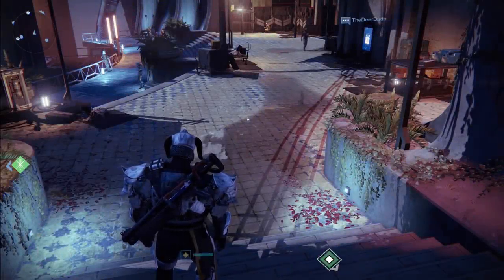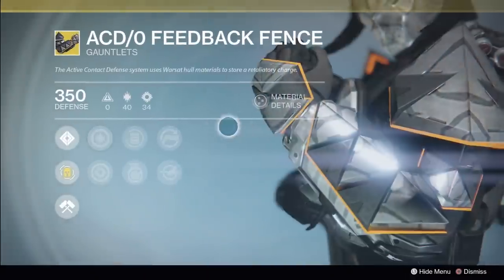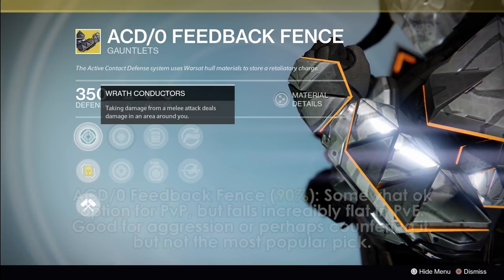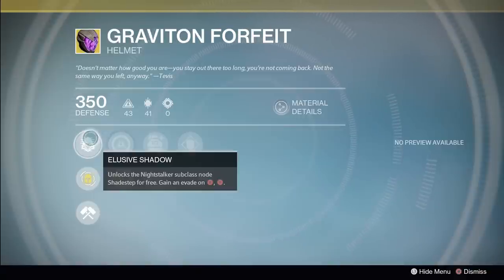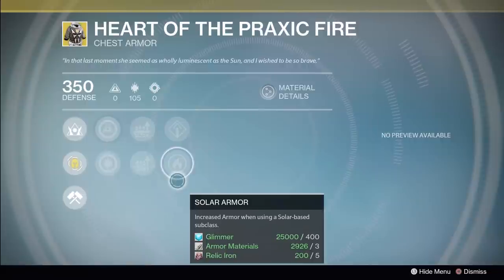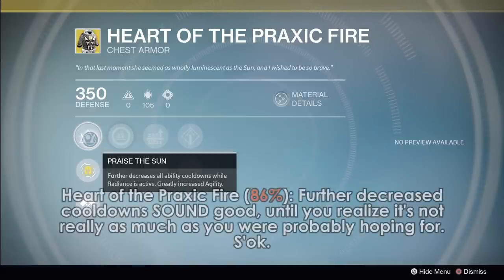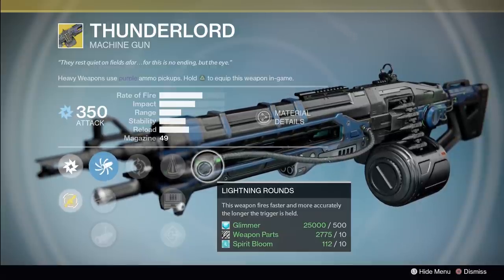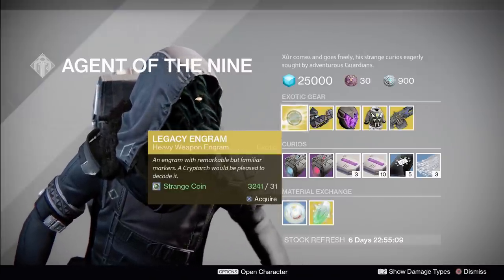Destiny Rise of Iron: Xur Location and Exotic Armor & Weapons for Week 133 (March 24-26)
2am Xur for 6 months, yaaaaaaaaaaaaaay

Datto Weekly Update:

Apartment finalization is underway.  Very excited to lock it down.

This week of content was pretty good, I thought.  Hope you guys enjoyed this week.

This week of streams was good UP until Thursday, which I thought went pretty poorly.  This is part of the issue of having a schedule.  If I'm not in the mood to be streaming, then it just ends up being a bad stream and Thursday's stream was a bad stream, so I'm sorry for that.  I've done about two weeks straight of the stream schedule and I don't think I'm cut out for a Mon-Fri stream schedule.  I think I might cut it down to Tues-Thurs schedule moving forward, with Monday and Friday sort of being wildcards, random if I stream or not.  Maybe the update will make things easier for streams, but I don't feel like I put on a good show when I do PvP or viewer raids, I feel like that's boring to watch.  Hell, more people watch me play try-hard strikes for high scores than they do PvP (which, by the way, are really fun for me and have revitalized my love of the game).  So we'll see.

Destiny 2 poster leak... yeah, so I usually don't like to make videos about leaks out of respect for Bungie, but it's all over the internet at this point, so I guess I can talk about it for a little bit.  While it's nice to see it acknowledged for the first time, I thought the poster itself was kinda lame and the "info" we got from it was sort of obvious.  Oh, there's (allegedly) gonna be a beta for Destiny 2?  And it's (allegedly) gonna release in September?  ...yeah, not terribly surprising info.  But we'll talk about Destiny 2 when we get something more official.

Otherwise, not much to discuss on my end.  Have a good weekend, y'all.